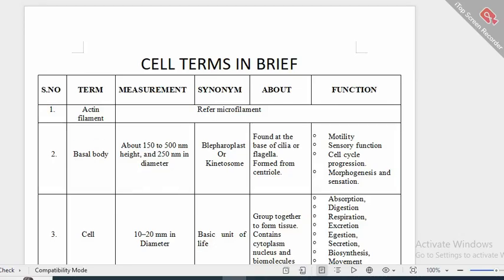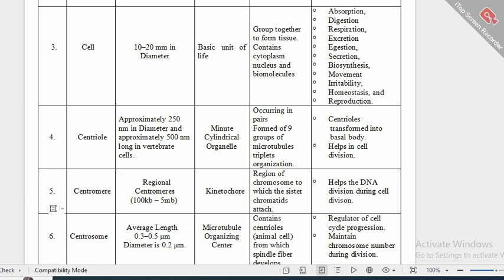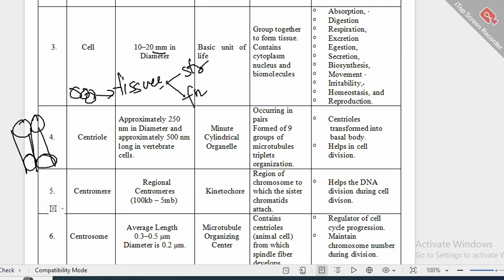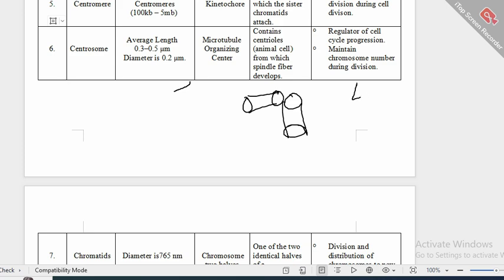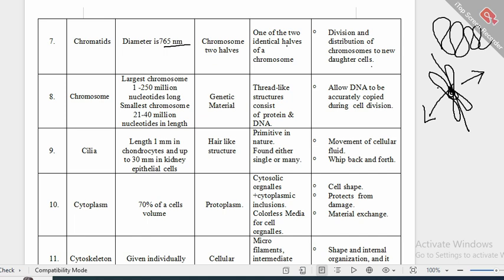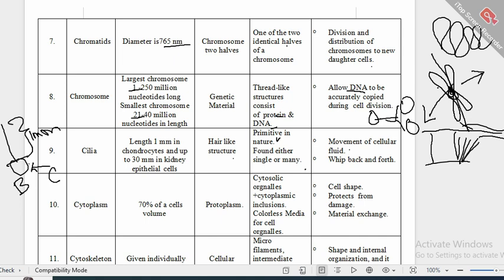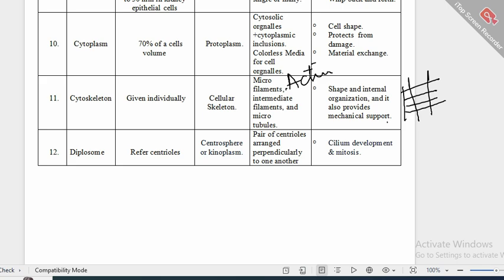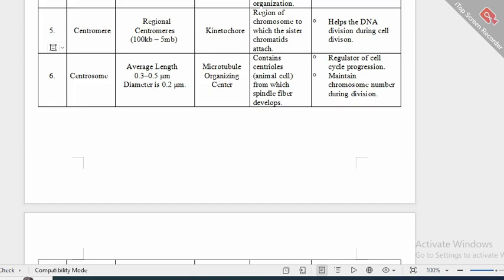Cell terms with their size and function in brief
@human cell